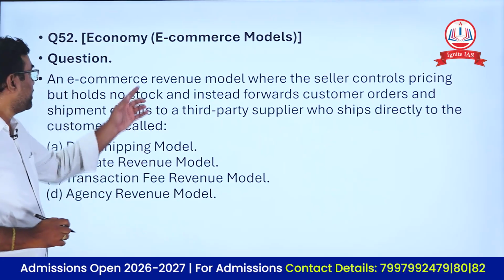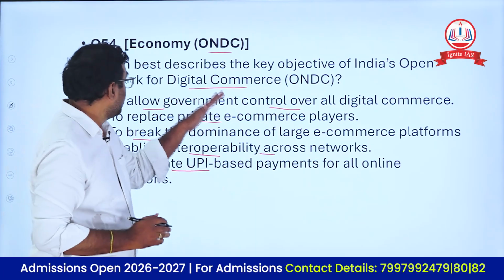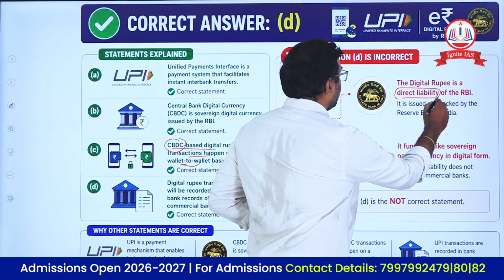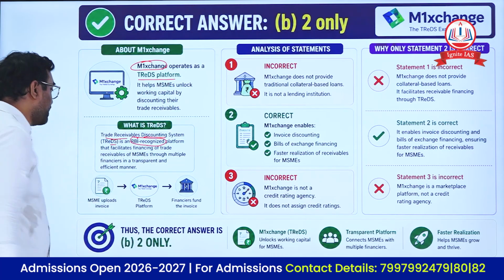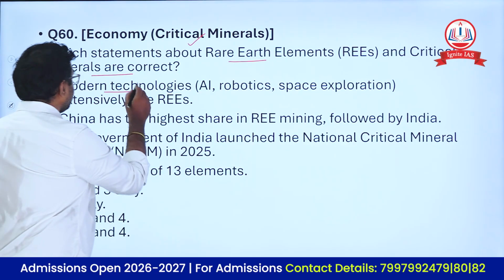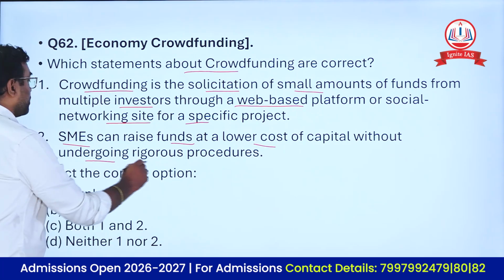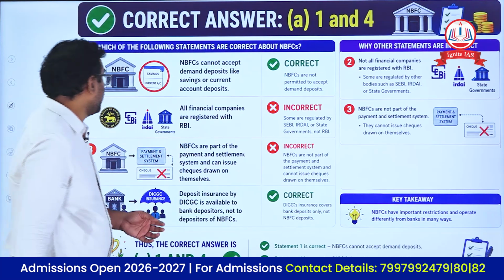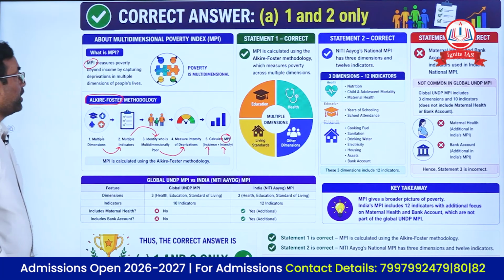UPSC CSE-2026 Prelims GS-1 Economy Questions Explination MOhan Benerji Sir UPSCPrelims2026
The UPSC CSE 2026 Preliminary Examination is finally over! How tough was the paper this year? Did the trends shift drastically away from traditional patterns, or did the elimination method make a surprise comeback?

In this comprehensive, question-by-question analysis, Sri Mohan Benerji  Garu, breaks down the complete UPSC Prelims 2026 Economy question papers.

🎯 What you will learn in this video:
- Detailed Paper Analysis & Section-wise Weightage (Polity, History, Economy, Geography, Environment, and S&T)
- Dynamic vs. Static question trends in the 2026 Prelims
- Expected Cut-Off Marks for UPSC Prelims 2026 based on paper difficulty
- In-depth answers and explanations to tricky conceptual questions
- Post-Prelims Strategy: When and how to start your UPSC Mains 2026 preparation

Whether you gave the exam on May 24th or are preparing for the next cycle, this expert review will give you absolute clarity on your performance and next steps.

🚀 ADMISSIONS OPEN FOR 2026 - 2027 BATCHES at IGNITE IAS!
Start your civil services journey early with India's finest integrated academy.

Our Programs:
👉 Inter + IAS (MPC / MEC / CEC / HEC) - 5-Year Intensive Pathway
👉 Inter + CLAT Program
👉 Degree + IAS (BA / B.Com / BBA )
👉 Direct IAS Coaching

✨ Why Choose Ignite IAS?
- Expert Mentorship under Retired Civil Servants & Senior Faculty
- Comprehensive Board + UPSC Syllabus Alignment
- Dedicated Residential (Boys & Girls) & Day Scholar Campuses
- Rigorous Mock Exams, Doubt Cleansing, and Answer-Writing Drills

📍 VISIT OUR CAMPUS:
Ignite IAS Corporate & Residential Campus,Padmashali Seva Samajam Building, Dhulapally Road, Kompally, Hyderabad, Telangana - 500100.